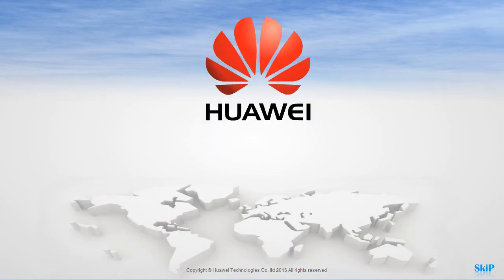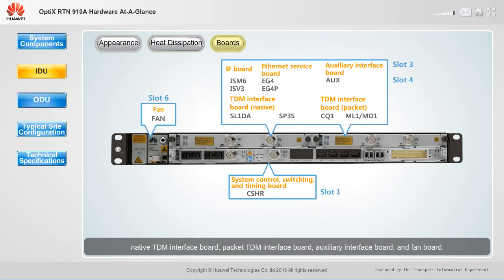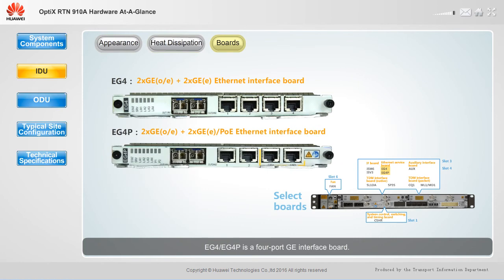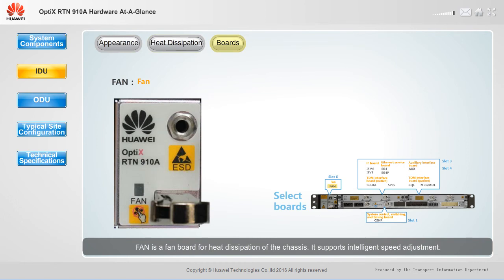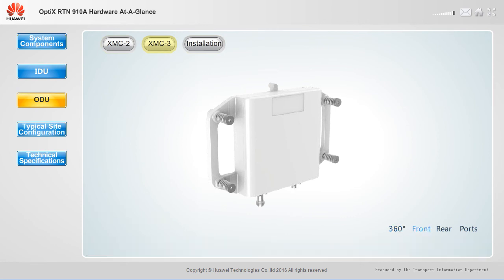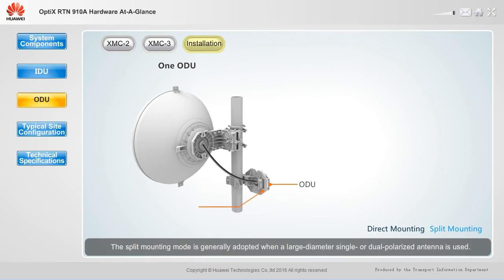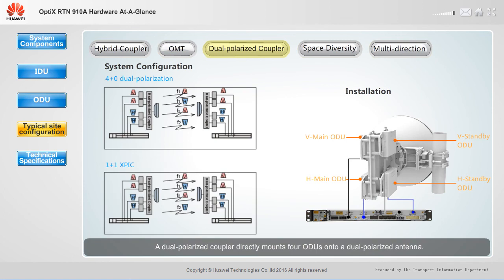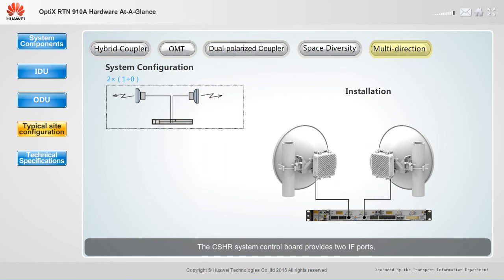HUAWEI RTN 910A Hardware At a Glance (Multimedia)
Introduction to RTN 910A hardware